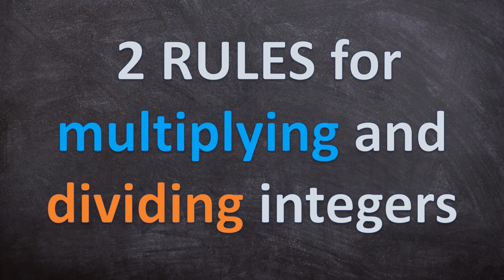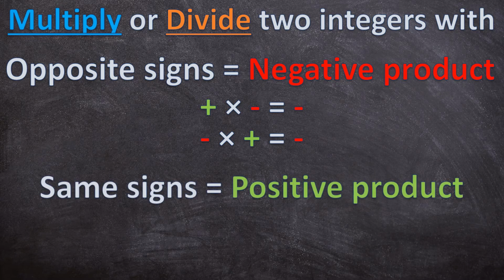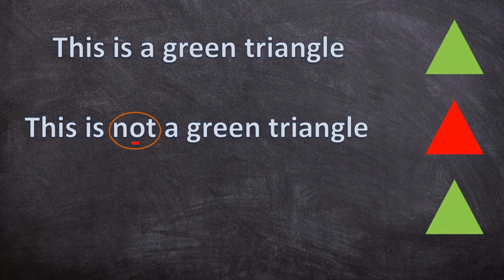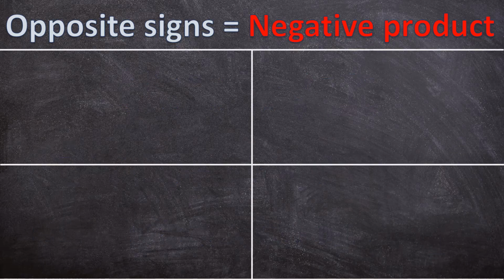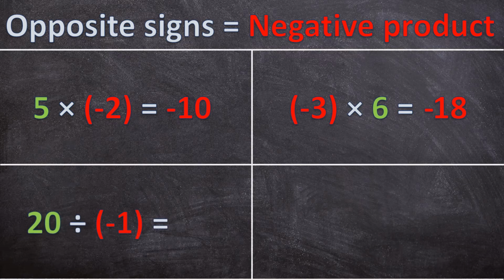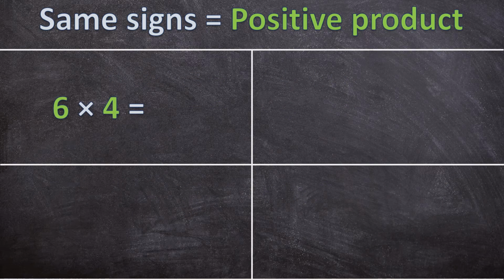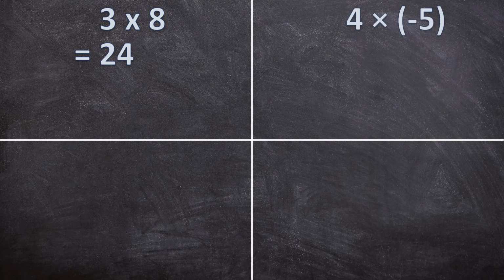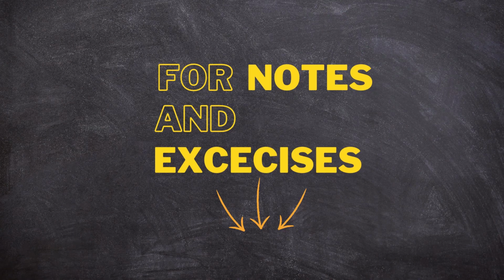Multiplying and Dividing Integers | How to multiply and divide positive and negative Integers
Welcome to Mathematics With Marlien,
This video shows you how to multiply and divide, positive and negative integers, in a fun and unique way.

This video will help you master the 2 basic rules when multiplying and dividing integers, or can help you if you just need to refresh your memory.

📚If you are interested in the notes, worksheet and memo, please feel free to follow the following link: